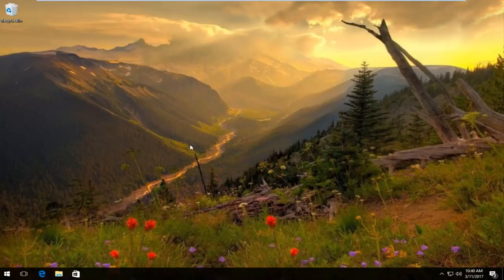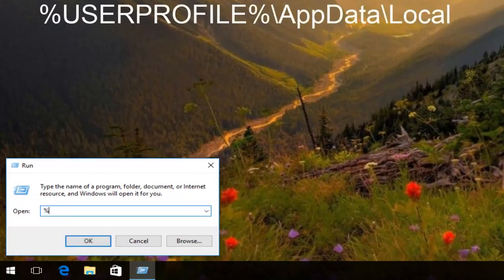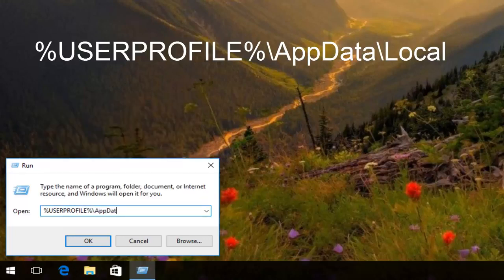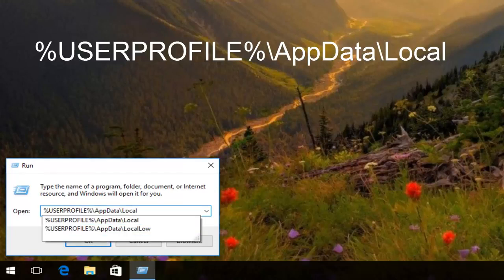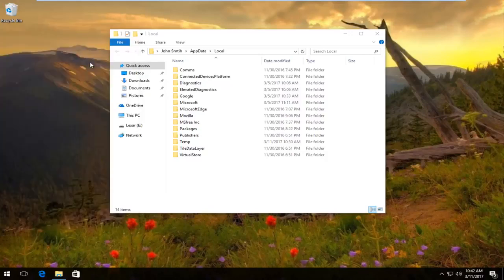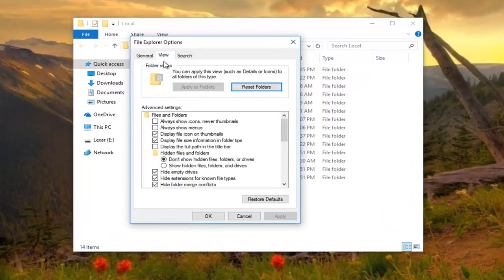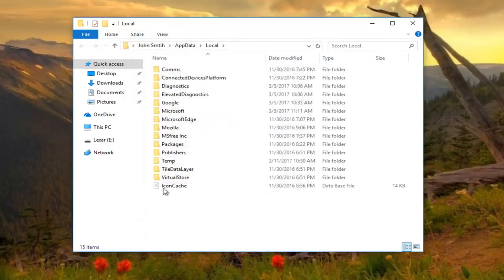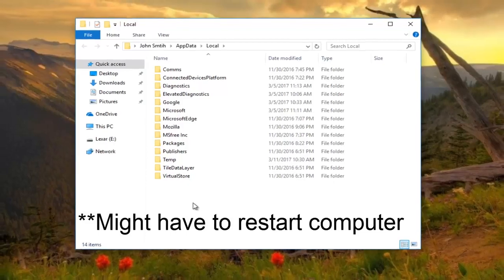How To Restore Default Icons On Windows 10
This tutorial will show you how to restore corrupted icons to their default icons.

The icons that Windows uses for your documents and programs are saved in an icon cache, so they can be displayed quickly instead of having to slowly load them every time. If you ever have problems with the icons on your computer, rebuilding the icon cache might help.

Sometimes the icon cache gets out of date, causing icons to display incorrectly, or even go missing. For example, maybe you upgraded an application and the new version came with a new icon, but you still see the old icon on the desktop. Sometimes a blank or damaged icon may appear when a perfectly good icon was displayed before. When this happens, you have to reset the icon cache and let them automatically re-create it. In this tutorial, we’ll show you how to rebuild the icon cache in Windows 10. This guide also applies to Windows 8 and 7, but the process works slightly different.

How the Icon Cache Works in Windows

Icons are everywhere in Windows: the Control Panel, Programs and Features, File Explorer, and so on. Having to retrieve all possible icon images from hard disk and to render them dynamically can consume lots of system resources. As a result, Windows save icons it’s already retrieved in its memory. When you shut down or restart, it will write this cache to a hidden file on your hard drive, so it doesn’t have to reload all those icons later.

The database file grows as more information is added to it. According to this document from MSDN knowledgebase , when Windows needs to display an icon, it’ll check the cache, and display the cached icon if a match is found. If it doesn’t find one, it’ll check the executable file and scan the application directory.